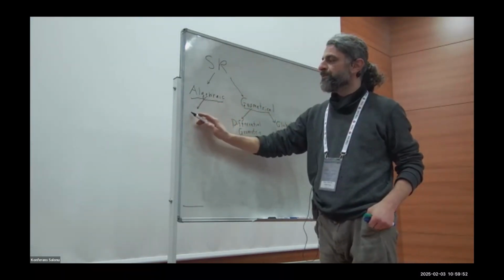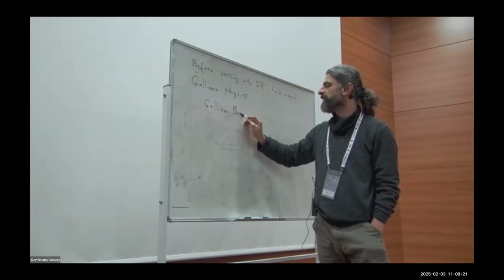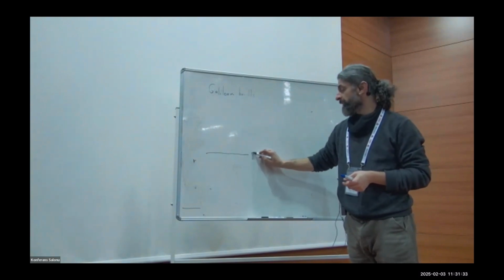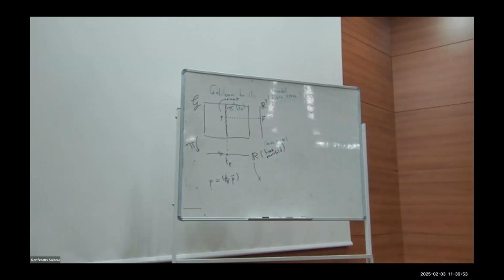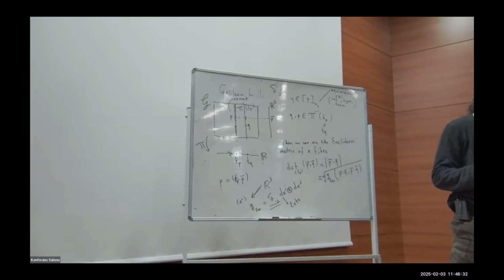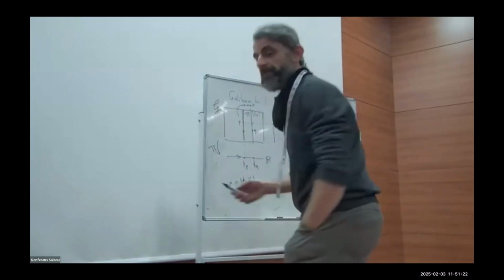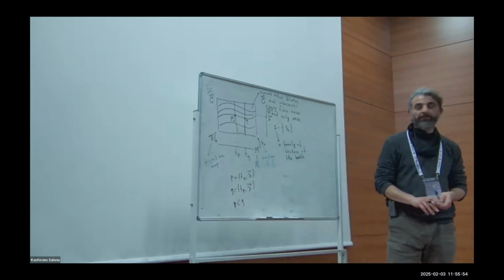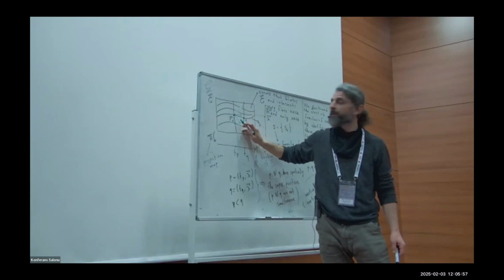Special Relativity - 1 | Özgür Açık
Gravitation, Cosmology and Mathematical Physics | TBAE GCMP'25